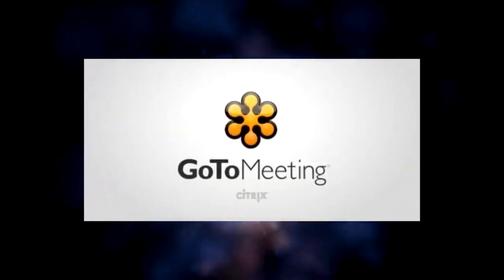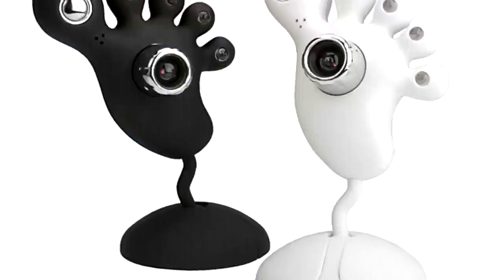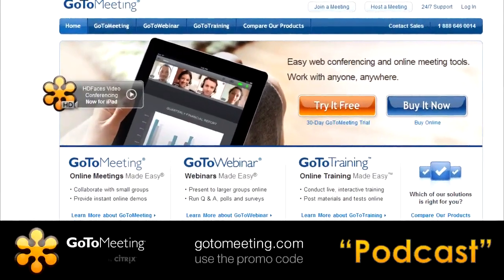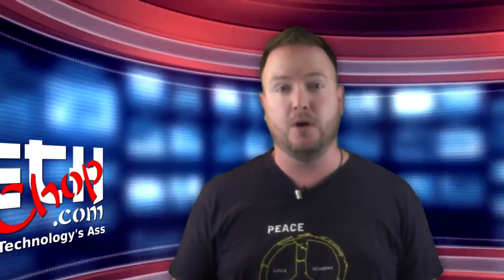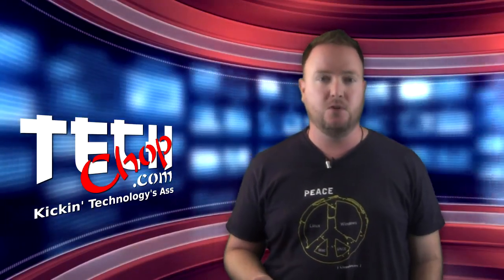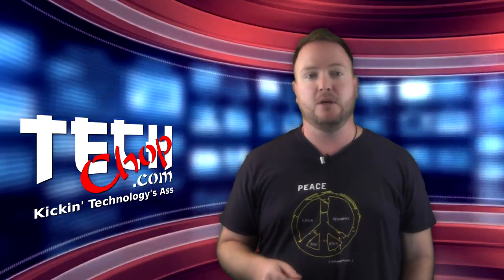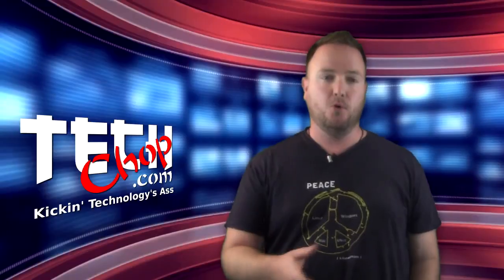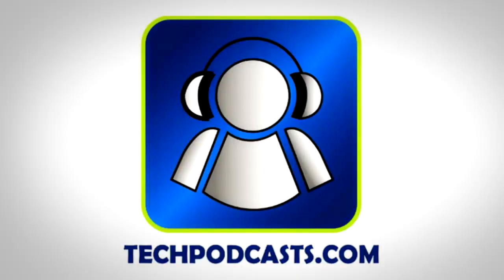Are Your Truecrypt Volumes Safe? - Ep28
- In this week's episode we take a look at three tools designed to hack your Truecrypt volumes, or break into your fully encrypted hard drive. Are your Truecrypt volumes safe?